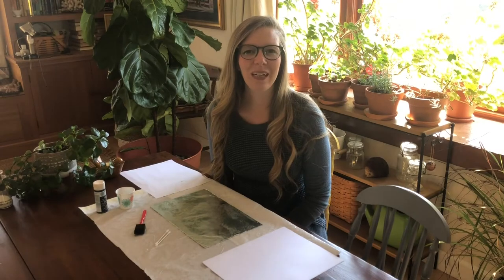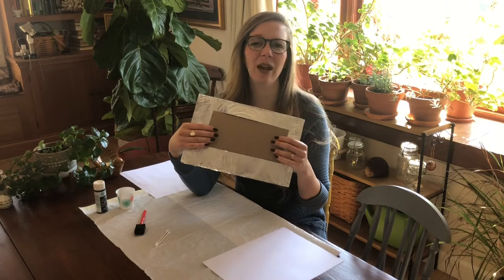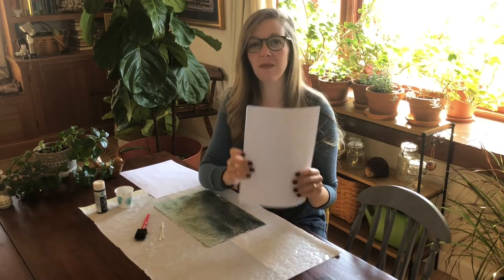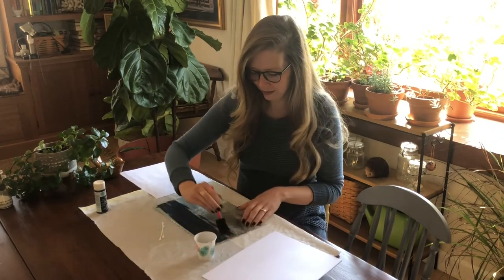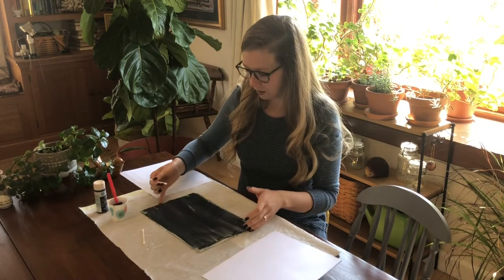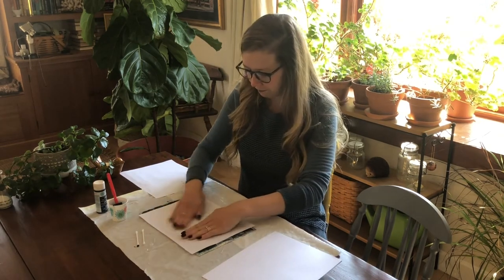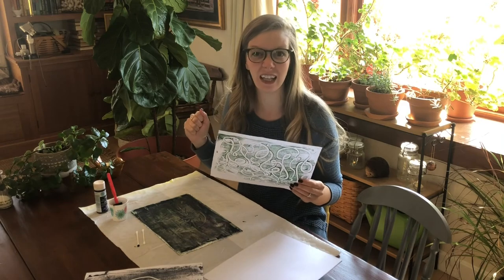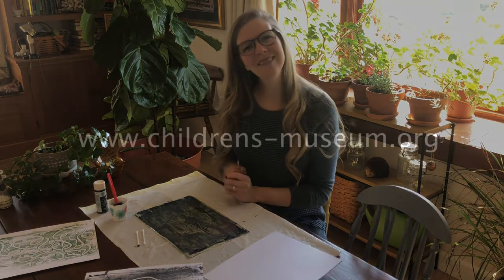Wacky Art: Tin Foil Printmaking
Make some Wacky Art today with a little tin foil, paint and paper! Let us show you how to make a printmaking surface that you can use over and over again to make unique printed masterpieces!